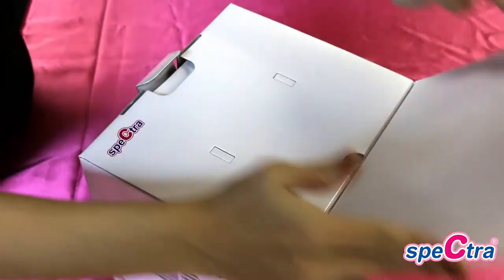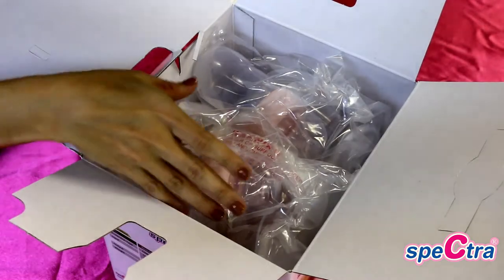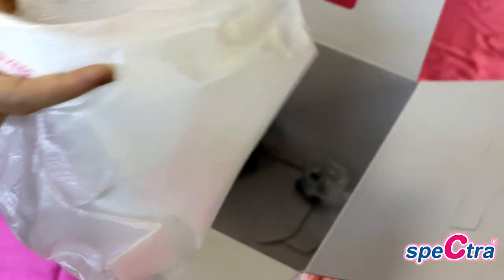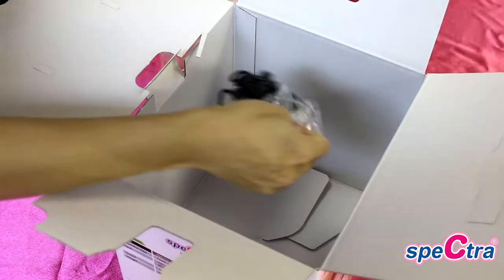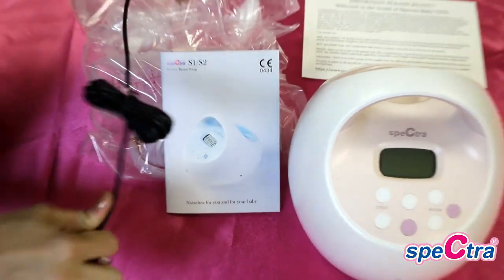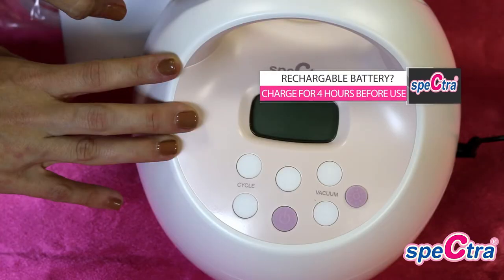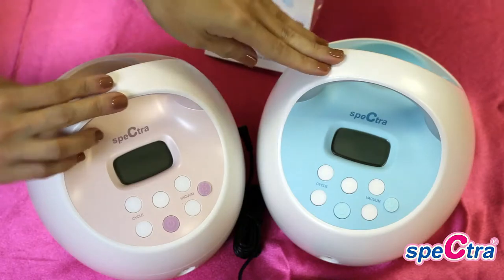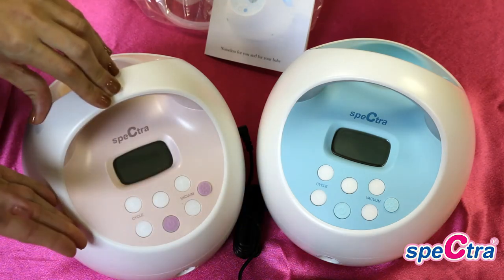Assembling Your Spectra Pump